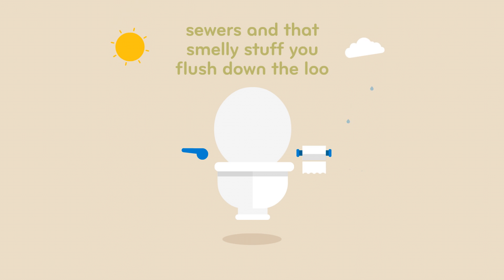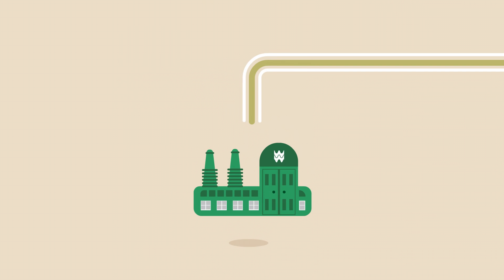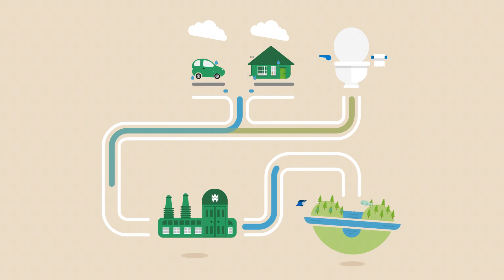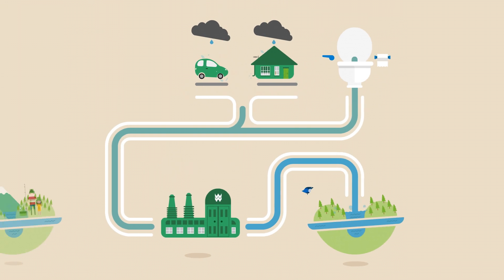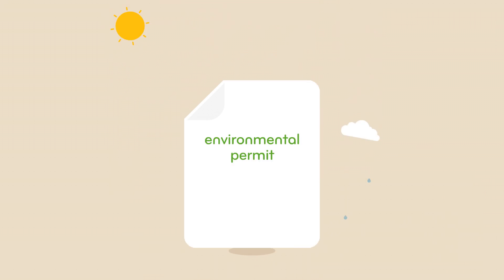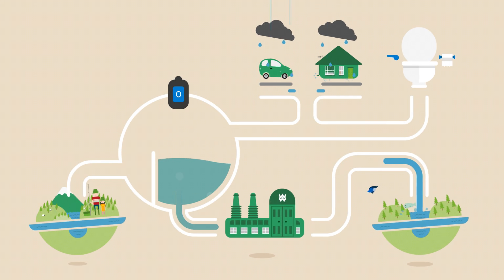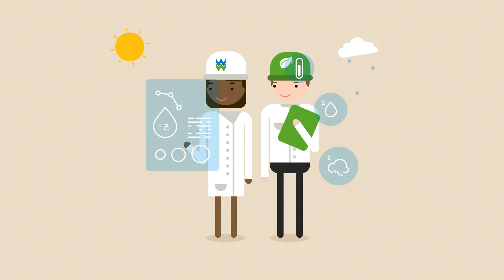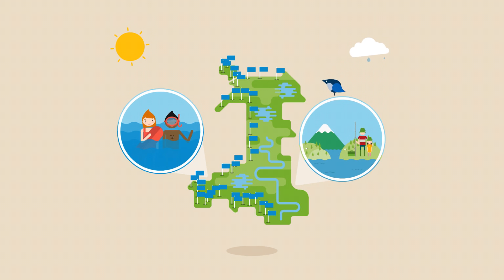Monitoring our Combined Sewer Overflows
In most places, the dirty water from your home travels to sewer pipes where it is joined by water from roads and roofs. We call these pipes ‘Combined Sewers’.

Sometimes, when it rains heavily, there can be more water in these pipes than they can cope with - which could cause sewers to back up and flood homes and roads with untreated sewage.
But to stop this from happening, combined sewers include overflows which are designed to release some of the excess water in them.

We have put monitors on some of our Combined Sewer Overflows, or CSOs, which tell us how often they reduce the risk of flooding to homes and streets by releasing excess water and for how long.